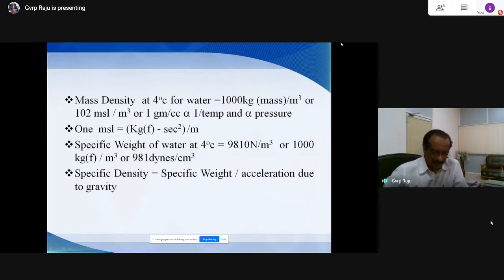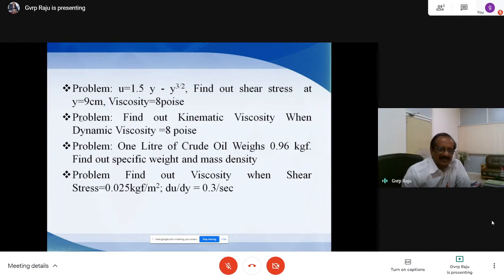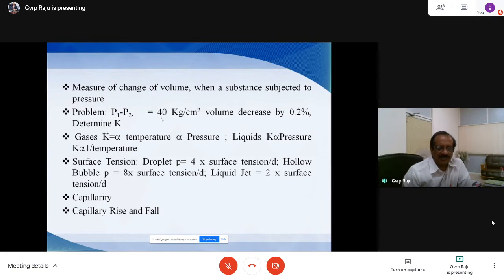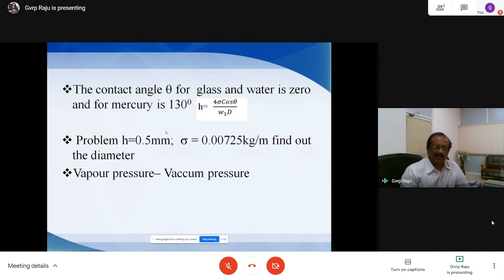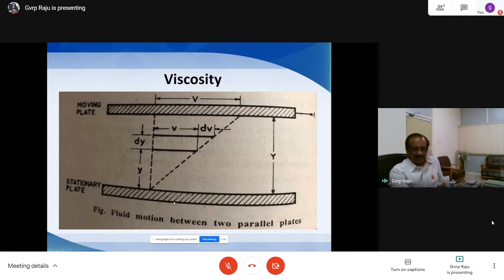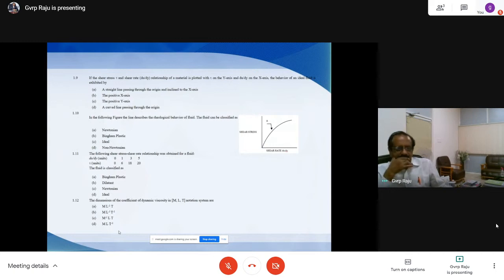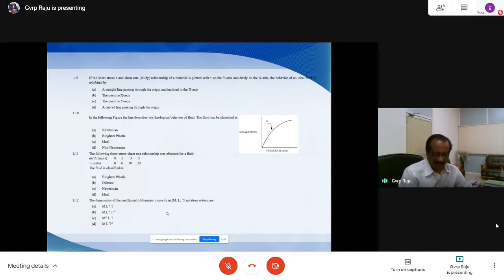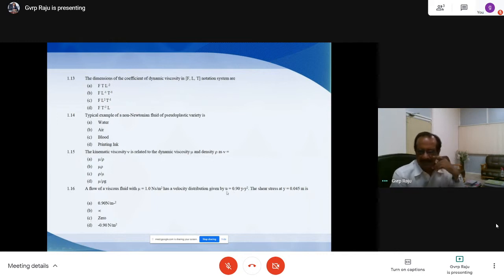GATE Class on Fluid Mechanics (Day-2)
Prof. G.V.R. Prasad Raju delivering the Lecture